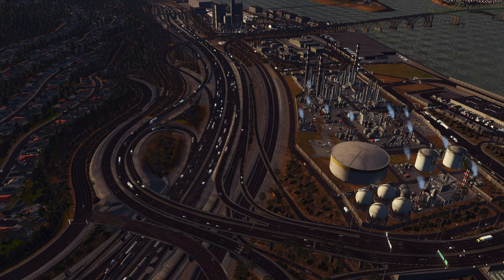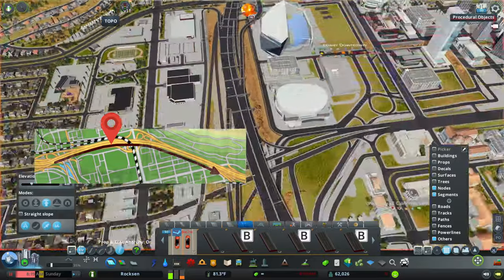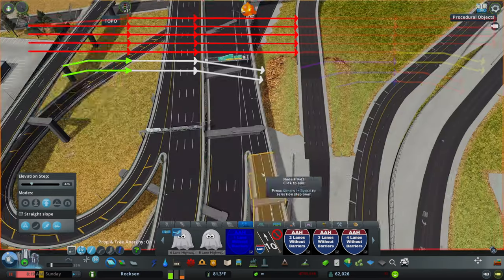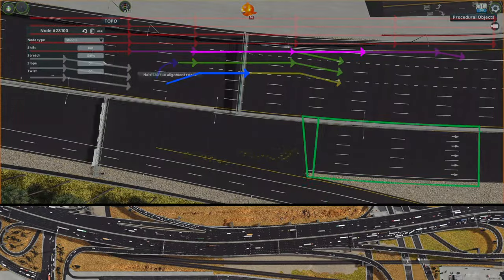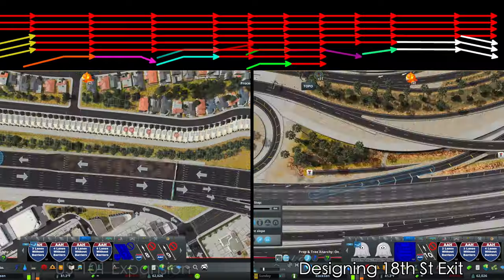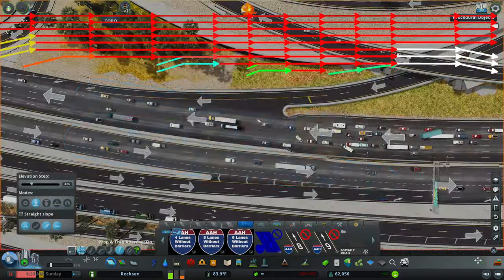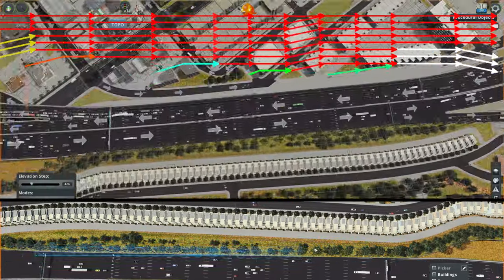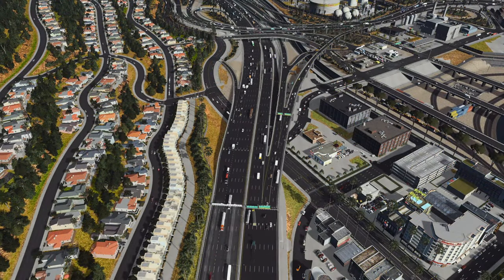Cities: Skylines - More Lanes CAN Be The Solution - Traffic AI 4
Expansion of the 101 through its busiest sections.  Time-lapse build with diagrams and explanations throughout.  Link to freeway assets below:

Still working on the green screen at the end...

Lmk if the pace is too fast

Song: JNATHYN - Rise [NCS10 Release]